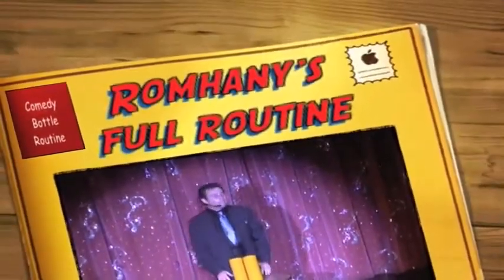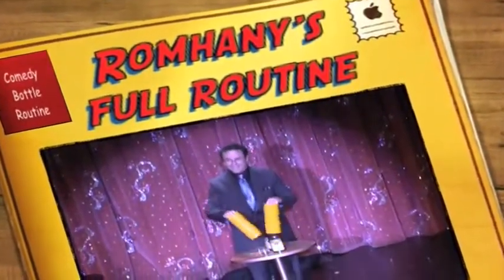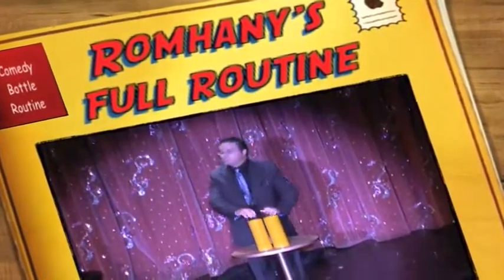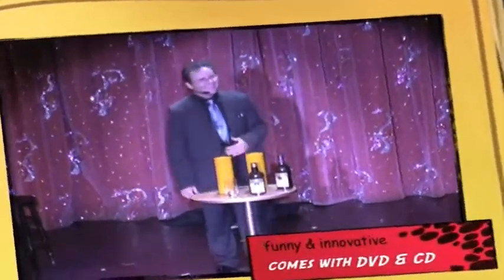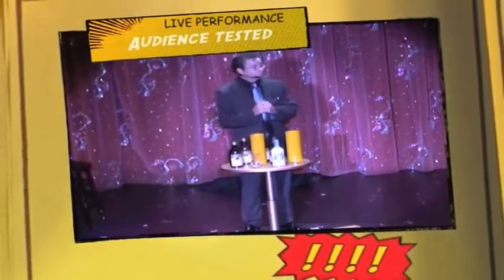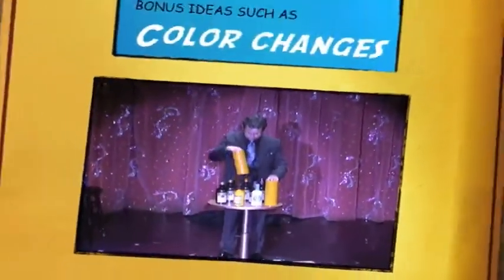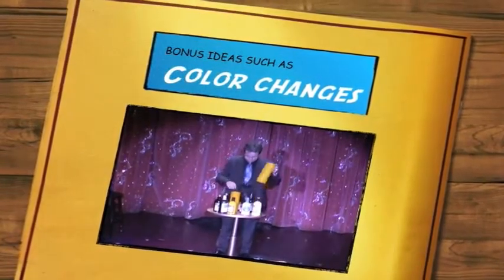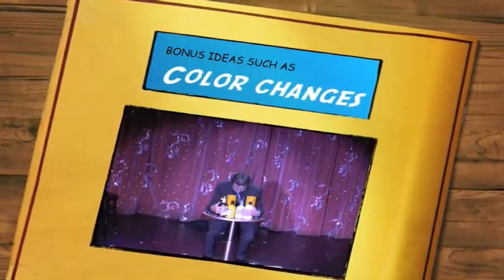Romhany's Multiplying Bottle Routine